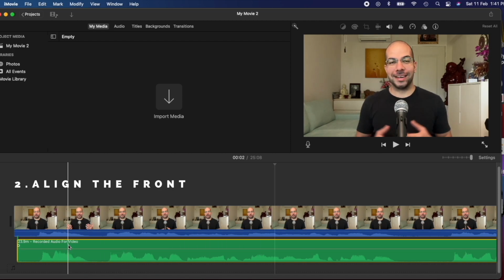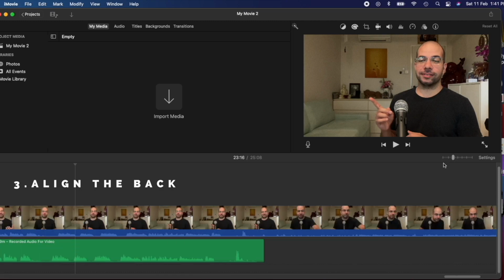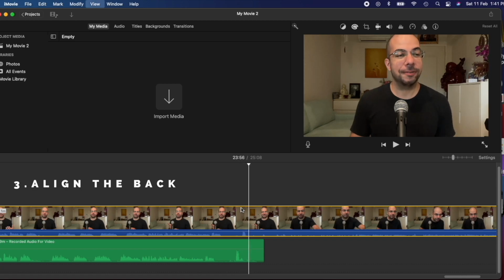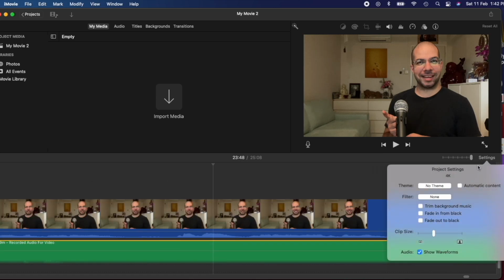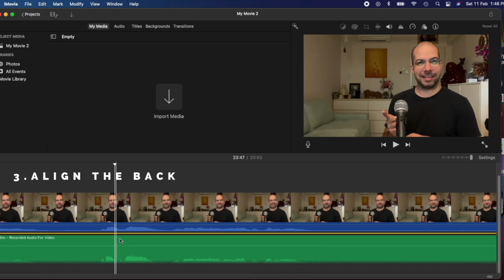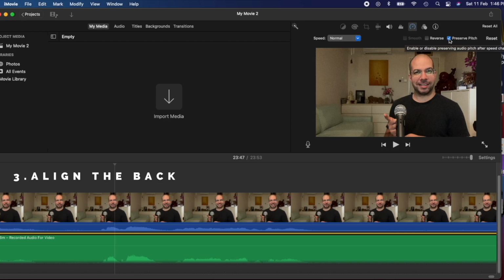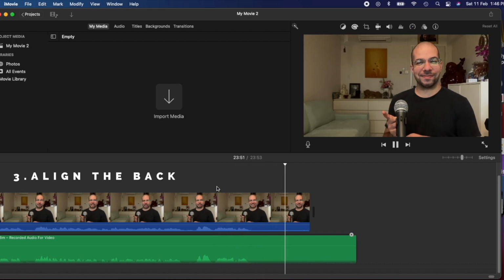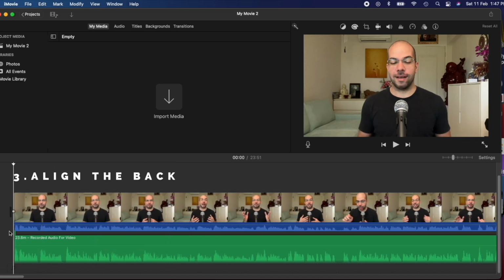How To Sync Audio & Video in iMovie (Fix Audio Drifting)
This is how you fix audio drifting and if your externally recorded audio (not the audio from the movie file) is out of sync, with the audio from the movie you recorded, in iMovie. Or in other words, how to sync recorded audio with video, in iMovie.

Sometimes externally recorded audio does not sync with your iPhone video or other recorded movies, in iMovie. This will be more obvious in longer videos. It is very normal for your iMovie audio and video to be out of sync. Do not panic. ❤️

Here's a very quick and easy way to fix audio drifting in iMovie. Audio goes out of sync because of frame rates, but if you're a beginner, just follow the steps in this video and that should fix your audio drifting forever.

In iMovie, the movie's audio (the audio recorded as part of the video, if any) will be blue, and the seaprately recorded audio will be green. Follow the 2 steps I've given you to align the front and align the back perfectly.

I hope this video puts an end to your troubles of fixing audio drifting or syncing audio and video in iMovie for good!

🎥 If you want to learn from my own YouTube mentors and teachers (note: they do not exactly teach technical video production but more of being a YouTuber):

For their flagship course Video Ranking Academy (plus a bunch of free bonuses), you can check out the course here:

Love,
Zephyr

Views On Previous Channel: 1825 Views

Chapters:
0:00 - Alignment
1:00 - Align The Front
1:41 - Align The Back
6:07 - Start Editing!

💰 Discounts & Recommendations
→ BAREFOOT SHOES
• Vivobarefoot Primus Lite 3 (Men), seems cheaper on Amazon than official
• Vivobarefoot Primus Lite 3 (Women), seems cheaper on Amazon than official
• Sneaker-style barefoot shoes, various colours & styles

🎥 Gear
• (Cheap Mics) PGDLOF Wireless Lavalier Mics (iPhone)
• (Not So Cheap Mics) Hollyland Lark M2 Wireless Lavalier Miics (Both Lightning + USB-C Connectors)
• Tripod Stand